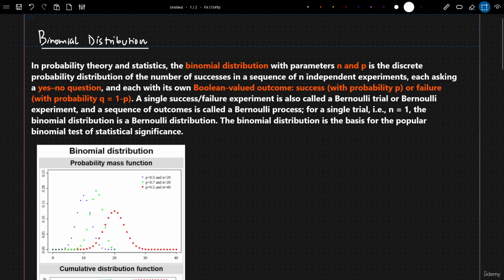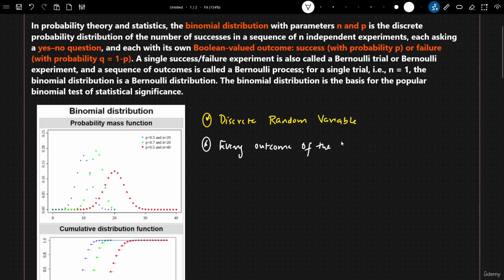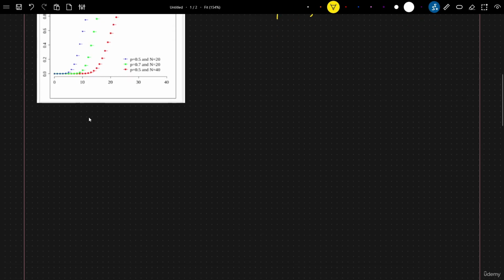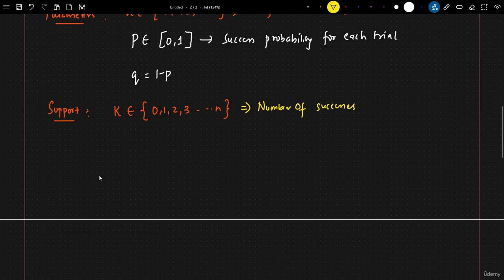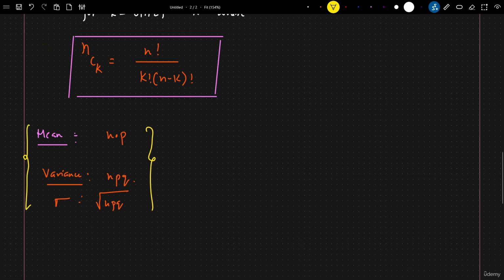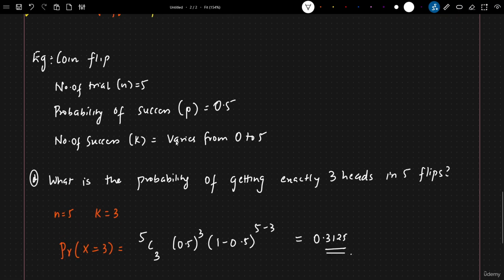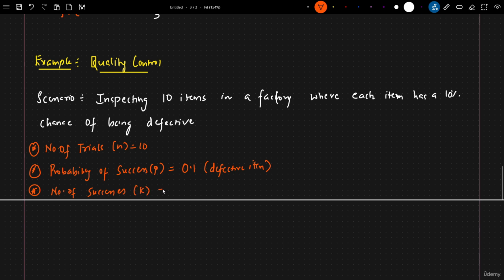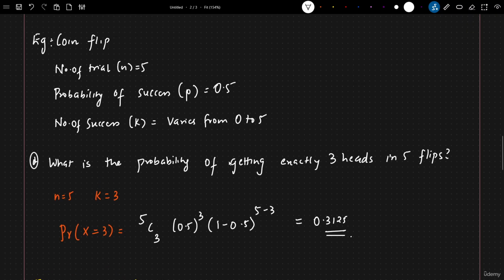10. Probability Distribution function And Types Of Distribution - 04. Binomial Distribution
Lecture Topic: 10. Probability Distribution function And Types Of Distribution - 04. Binomial Distribution